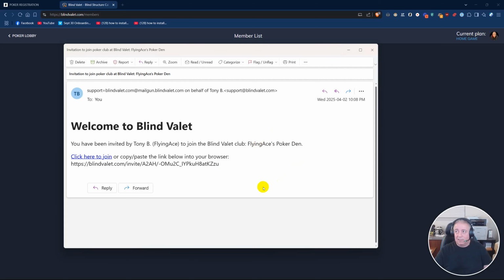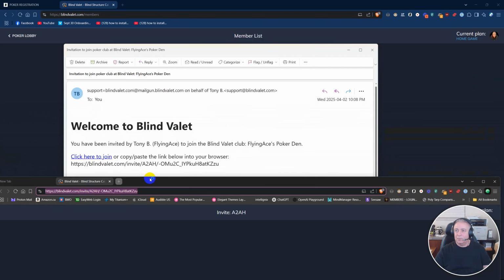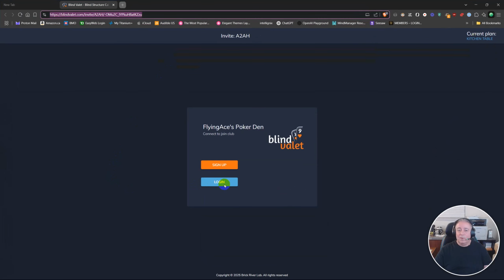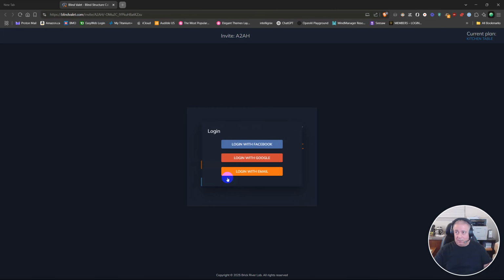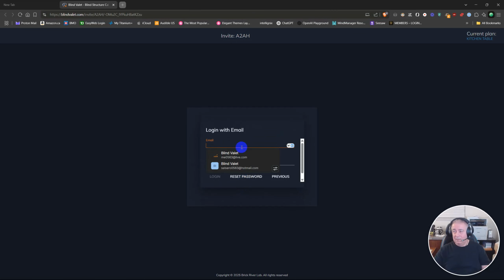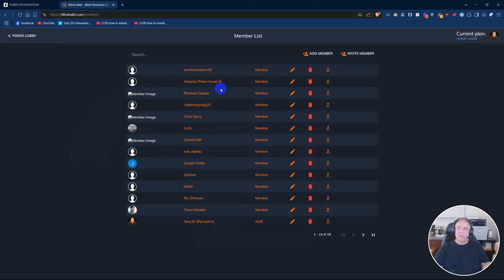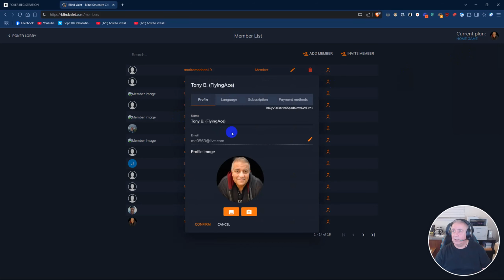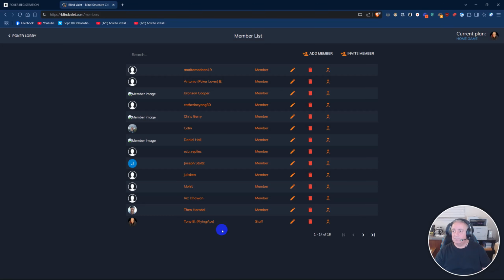How to Become a Member of FlyingAce's Poker Den Club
Follow the instructions in the video tutorial to join our Poker Club so you'll be able to register in any of our monthly poker games.